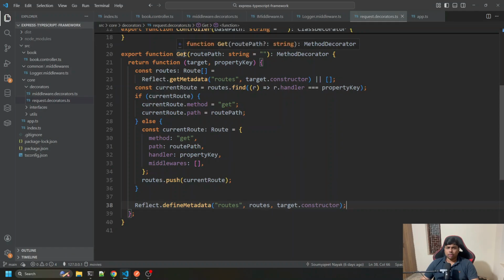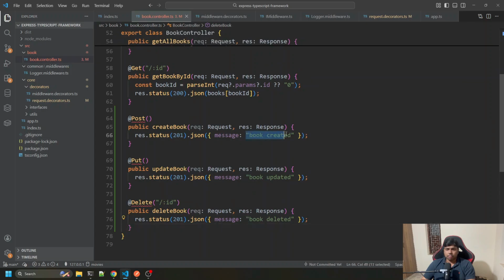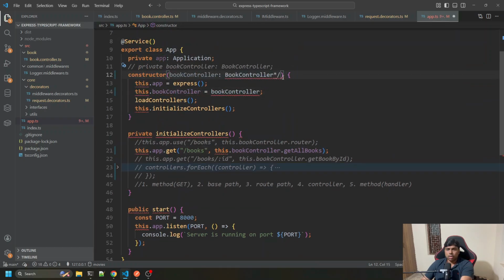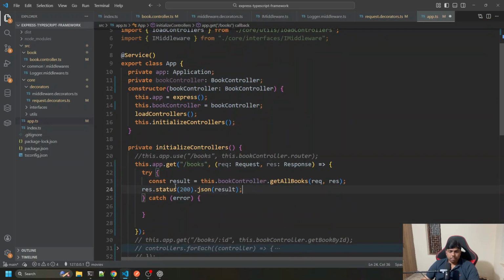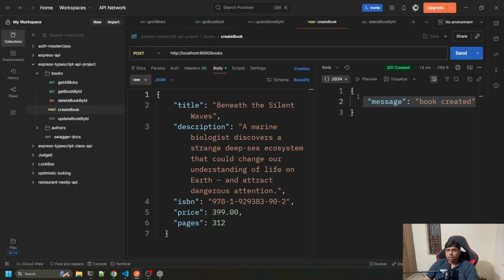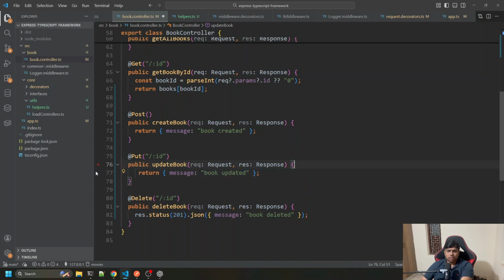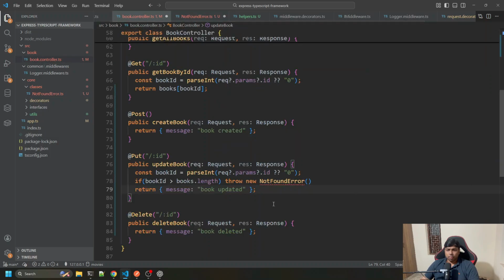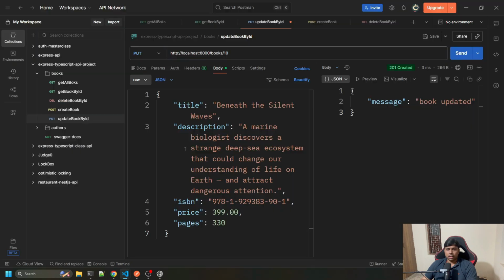Chapter 5 : Central Response and Error Handling | Express and TypeScript | Building a framework